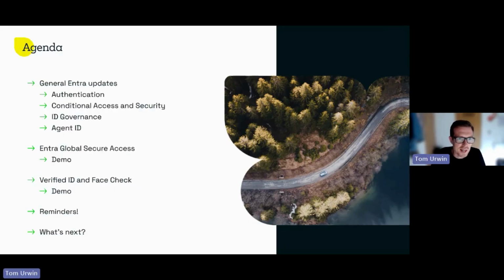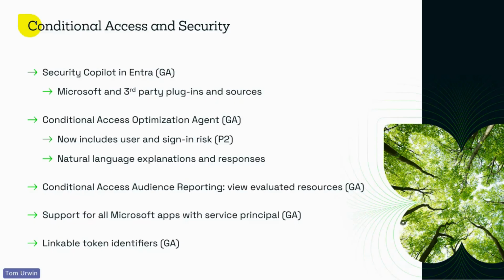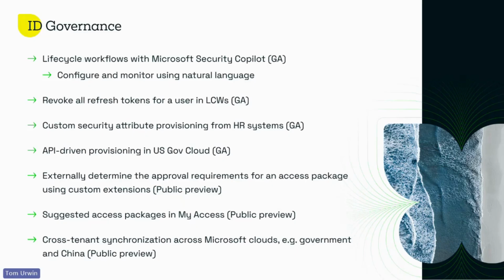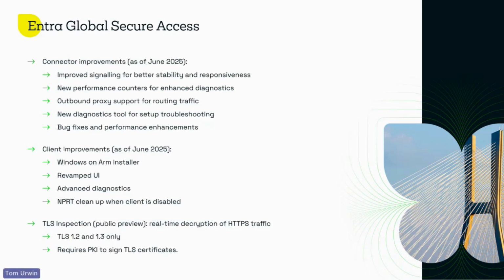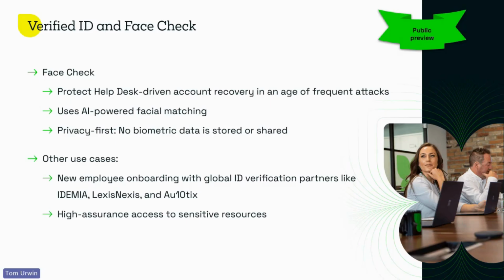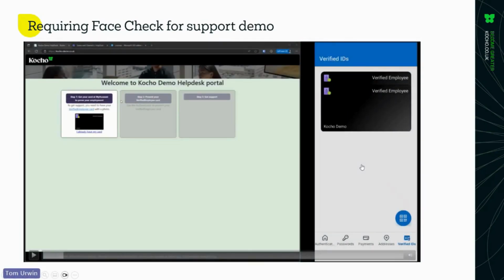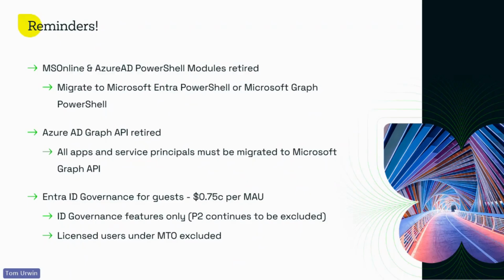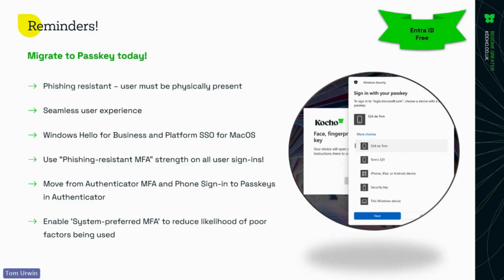Microsoft Identity Update – Latest Entra Developments Revealed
Kocho's Senior Architect, Tom Urwin, reveals the latest innovations in identity — from Face Check to Private Access, and Conditional Access AI Optimisation Agents.

Tom showcases demos and provides analysis on the newest features designed to enhance your digital security and efficiency.